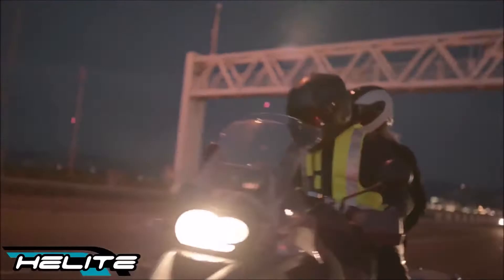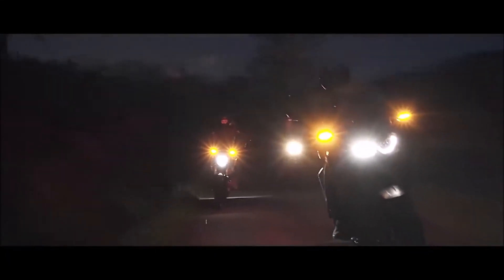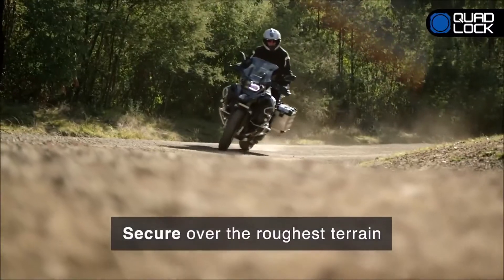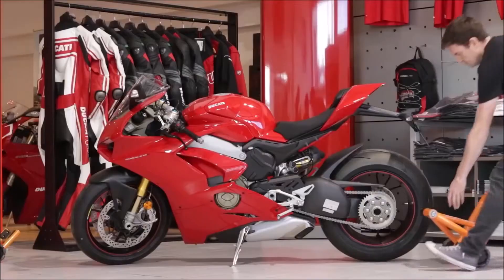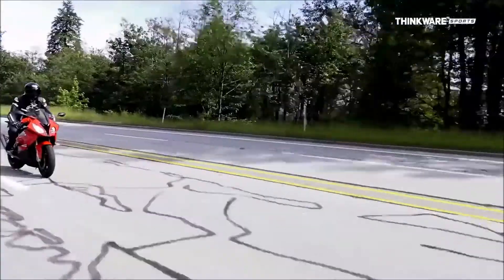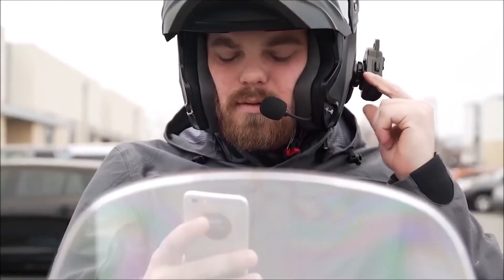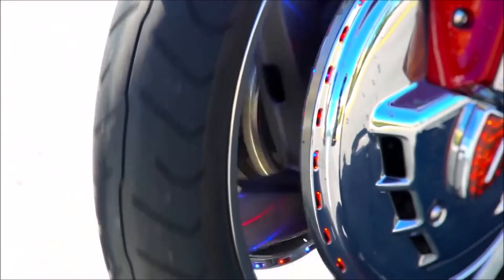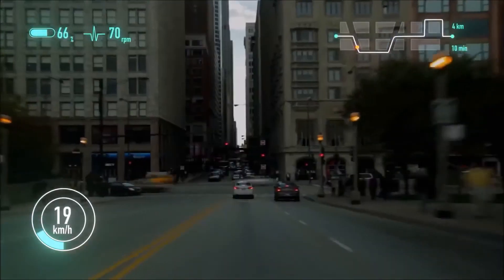10 Important Accessories for Motorcyclists 🏍🏍 Some of them can save you from Death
Hey Guys, Here's All You Need to Know About The Some of them can save you from Death - 10 Important Accessories for Motorcyclists.